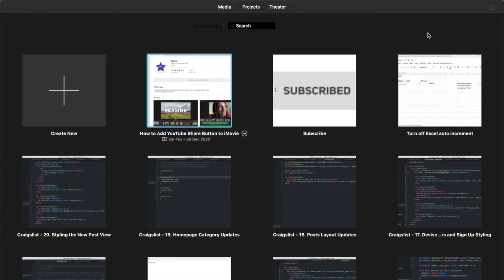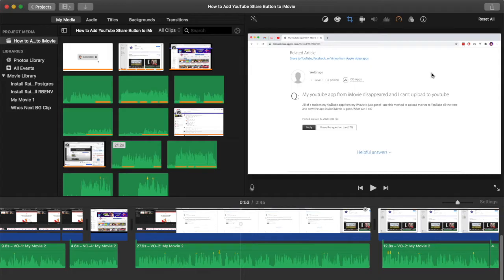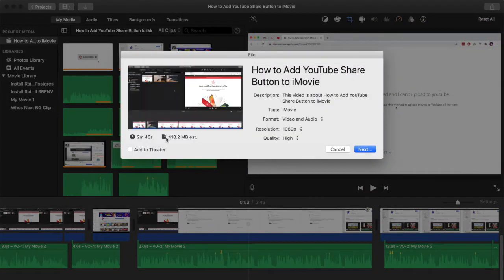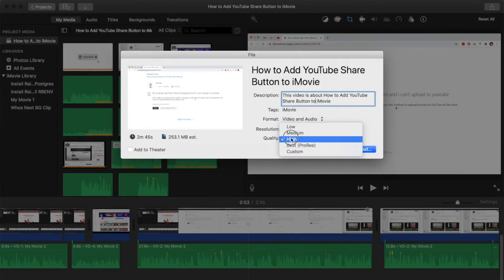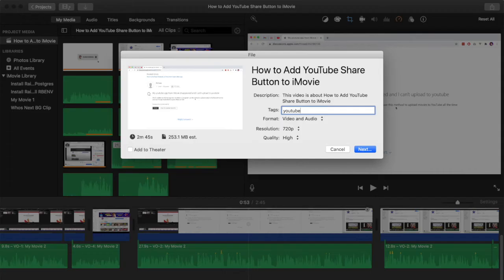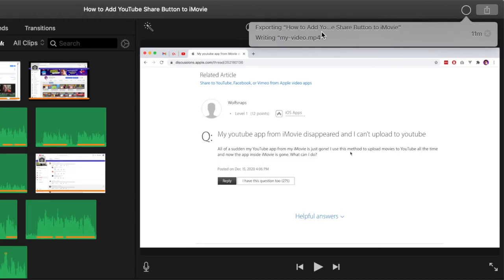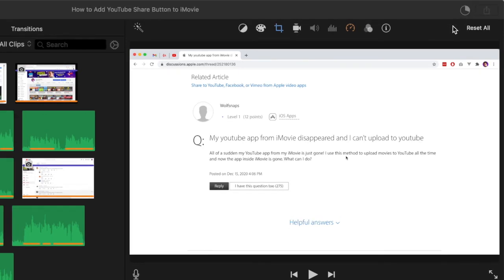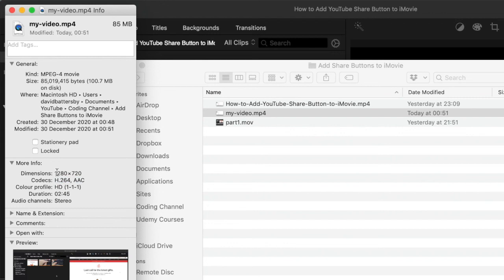HOW TO EXPORT MP4 FROM IMOVIE ON MAC [2022]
If the method mentioned in the video doesn't work, and you still get MOV video when exporting, try to convert MOV to MP4 or any other formats you want with this free program:

This easy iMovie tutorial on how to export imovie to mp4 will show how easy it is to use iMovie export features. If you save iMovie project to mp4 it allows you to upload video to YouTube, Facebook and many other websites which makes it very convenient.

If you have been wondering how to export mp4 from iMovie then hopefully this imovie tutorial has helped you.